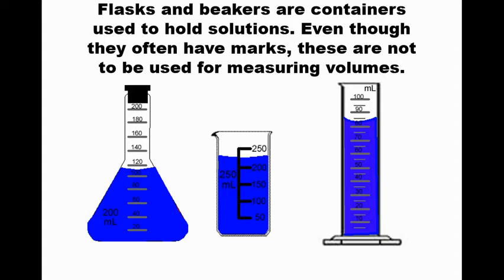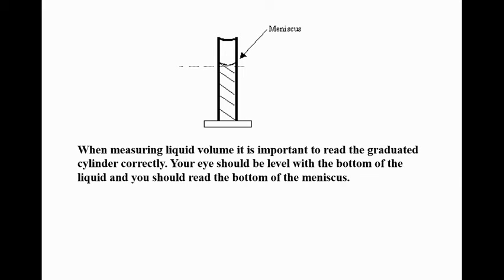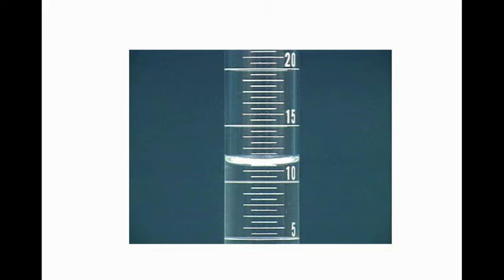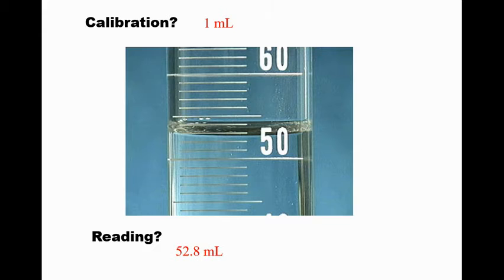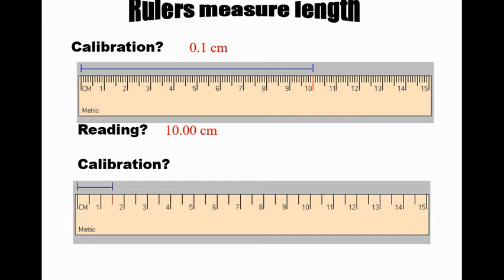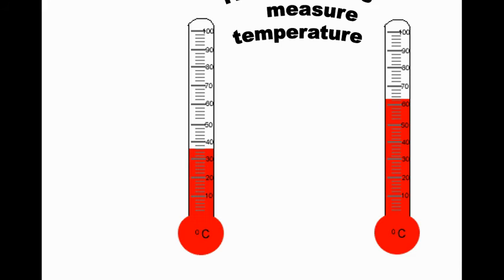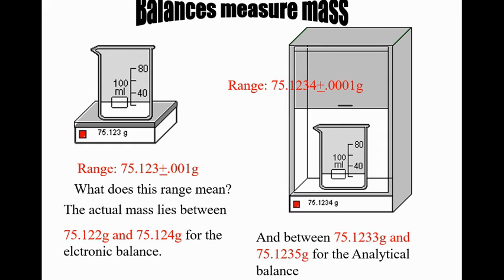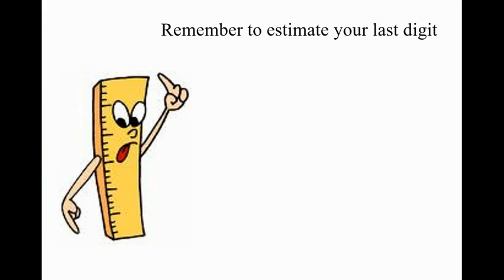Reading Measurements 2022